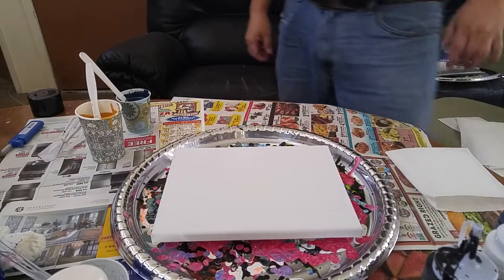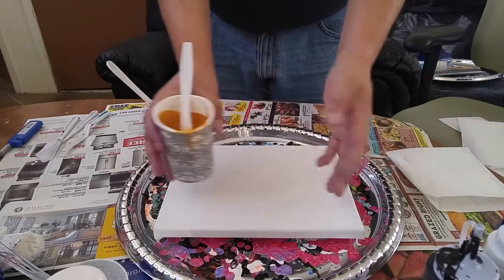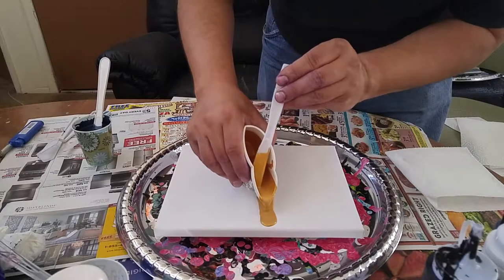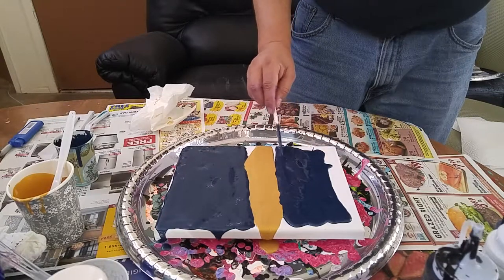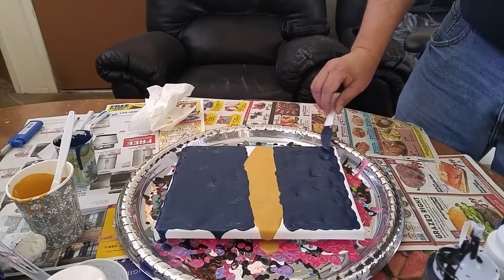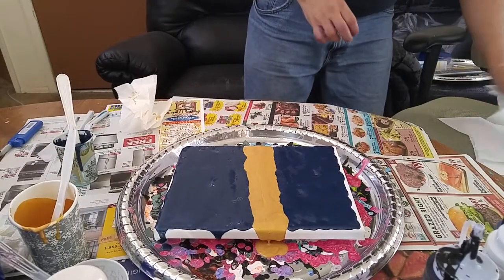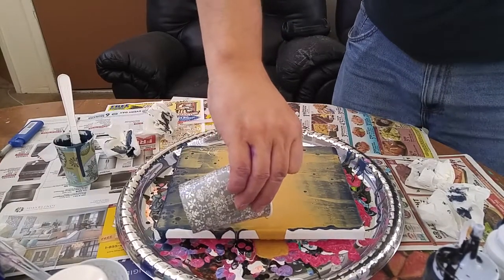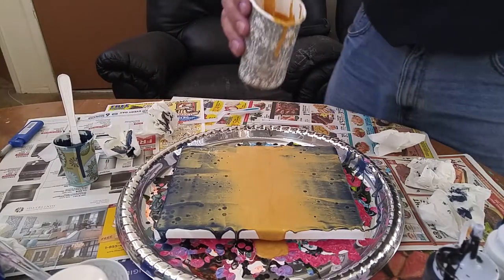Poured Acrylic 8: Gold Swipe Over Metallic Dark Blue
Decided to do an 8x10 swipe with the leftover gold paint from my last pour.  Check out the dried versions of my paintings on my DarthProzac Instagram page.